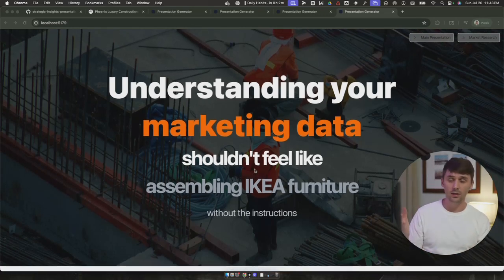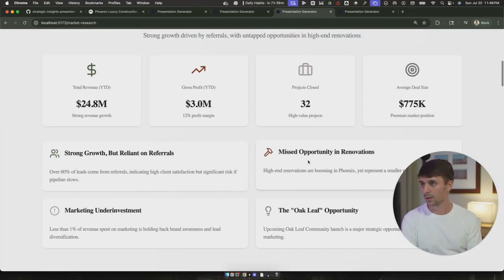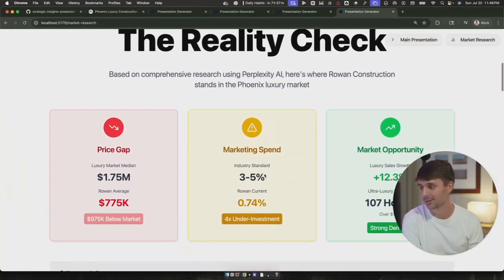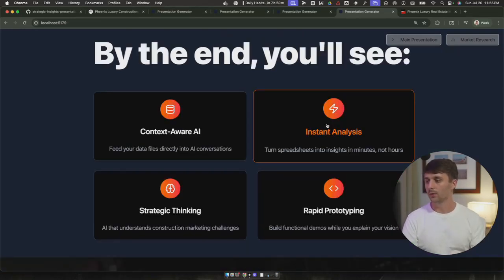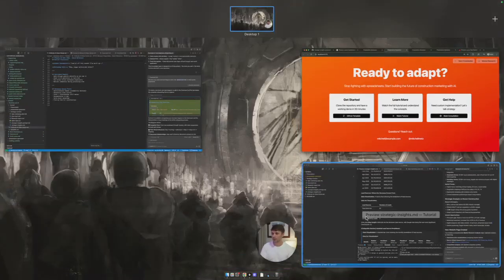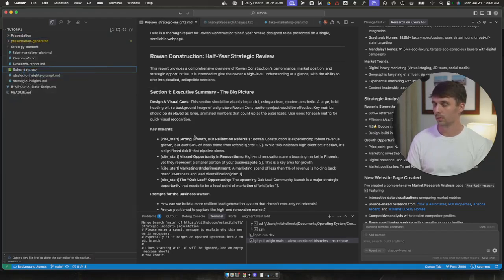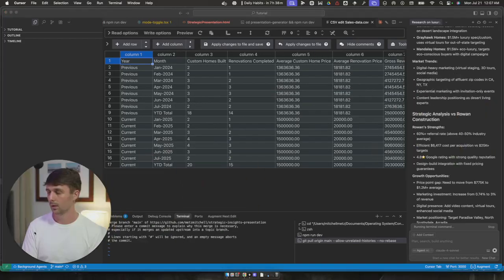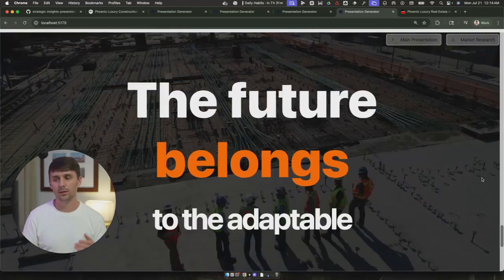Why Construction Marketing Directors Are Missing $100K+ Opportunities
The construction industry's conservative approach to AI adoption is creating massive competitive gaps. While you're waiting for "safer" tools, early movers are building systematic advantages that compound monthly.

What You'll Learn: ✓ Context-aware AI implementation for construction marketing ✓ Strategic data analysis without technical complexity
✓ Rapid prototyping frameworks for marketing assets ✓ Trust-building systems for AI reliability in high-stakes decisions

Key Timestamps: 0:00 - Why construction struggles with AI adoption 1:15 - Context-aware AI fundamentals 2:28 - Real strategic analysis example ($20M builder case study) 8:03 - Context management secrets 10:31 - Advanced implementation (Cursor walkthrough) 16:49 - Early mover advantage in marketing

This isn't theory. These are battle-tested systems generating real competitive advantages for luxury home builders who understand that waiting equals losing market position.

Resources Mentioned:

Cursor AI development environment
Perplexity for market research
Context engineering frameworks
The future belongs to the adaptable. Technology is accelerating exponentially, and early adopters are capturing disproportionate returns right now.